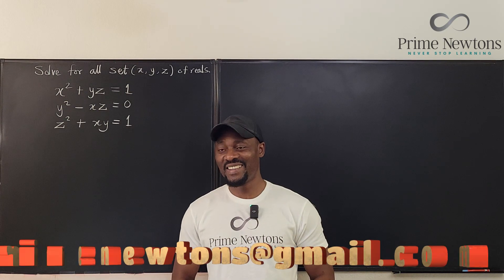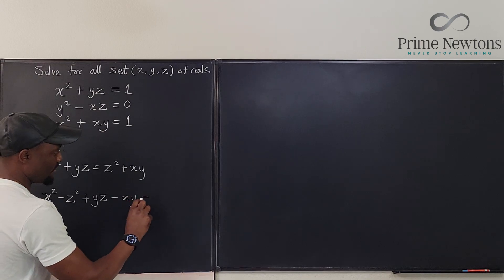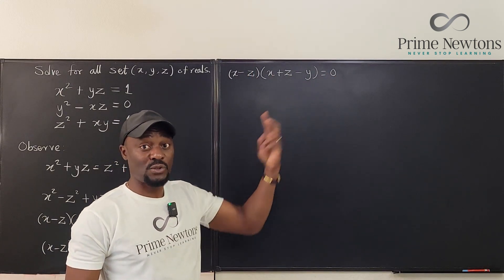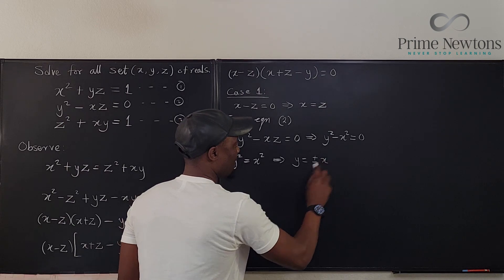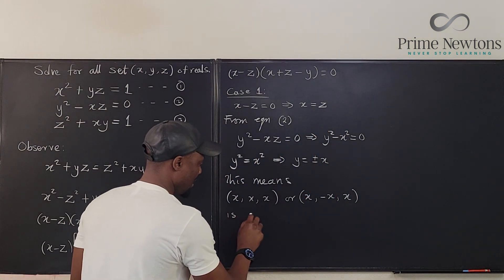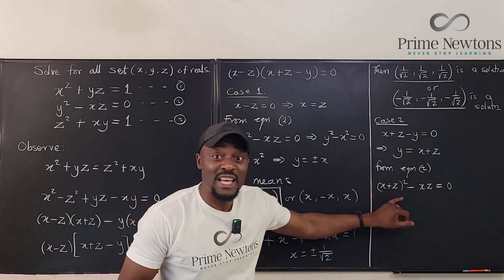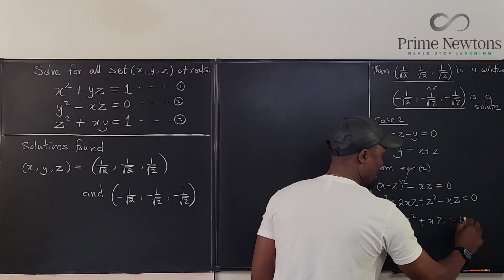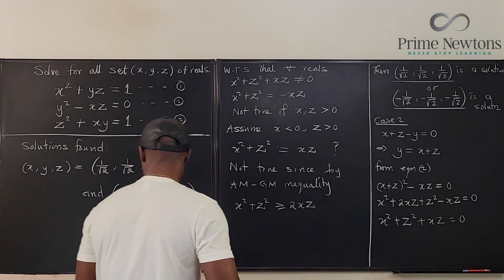2015 Denmark [Georg Mohr]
This system of equations required showing that some equations were possible for real numbers and some where not.